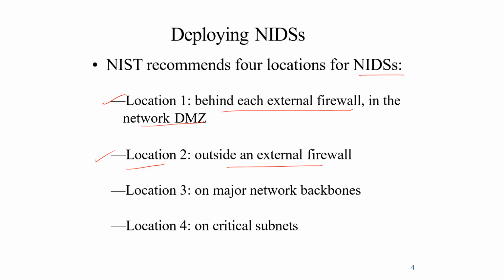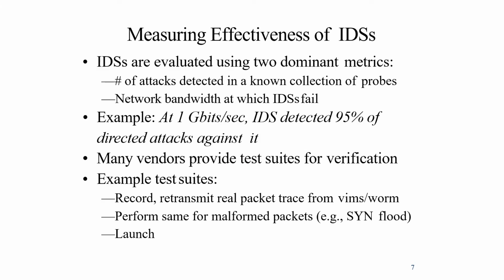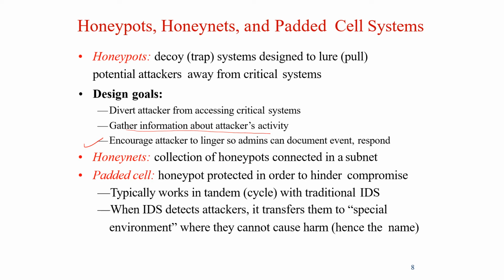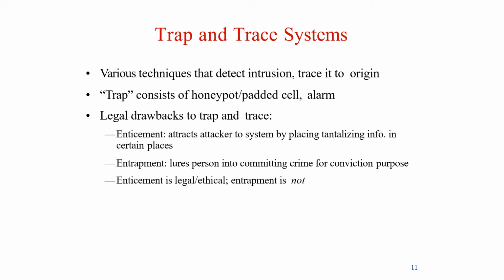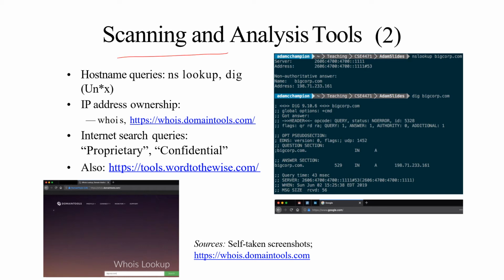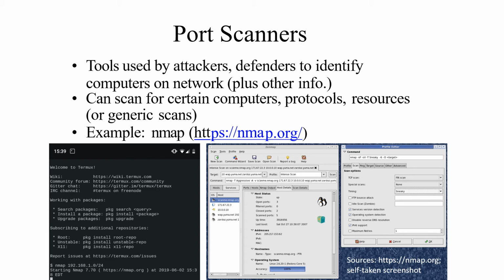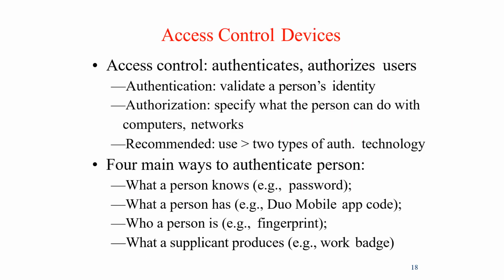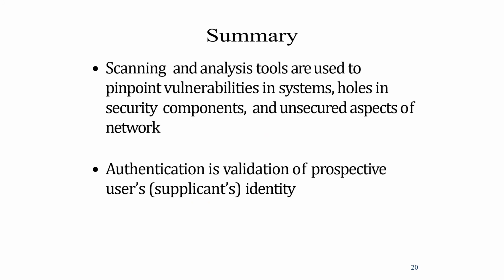AGD_UT01-L08-ICS-IDS-02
AGD_UT01-L08-ICS-IDS-02 | BE IT | BY MR ABHINAY G. DHAMANKAR